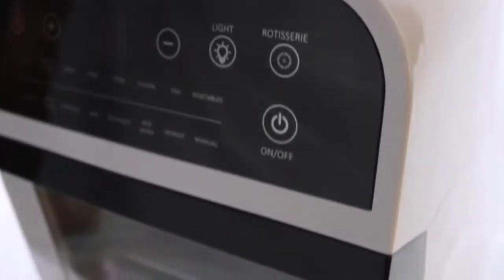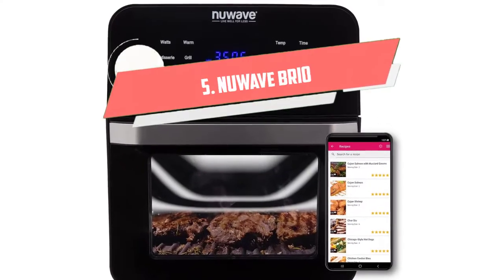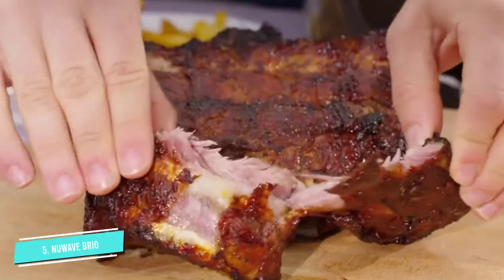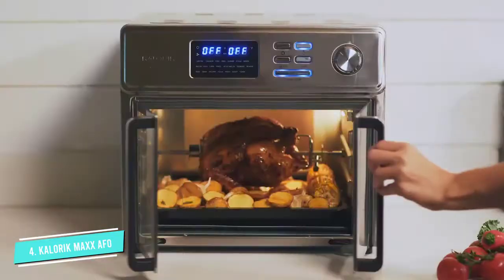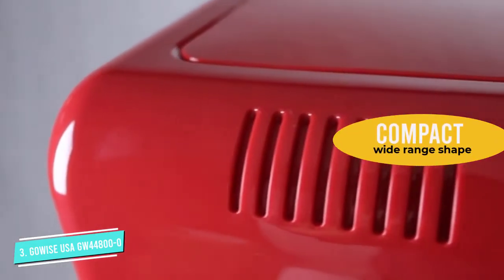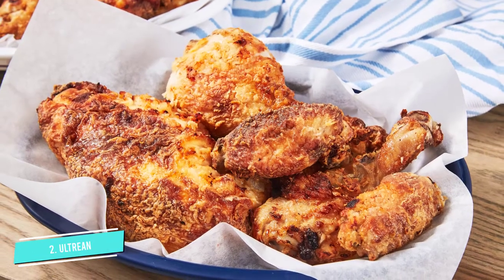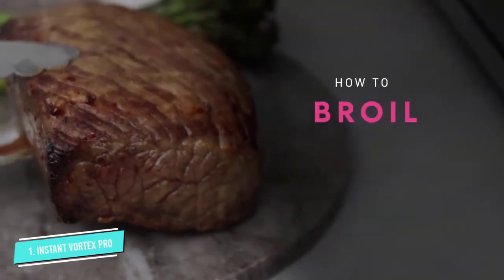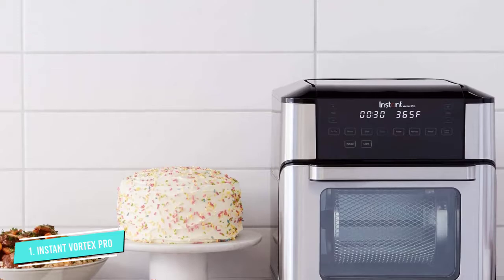Top 5 Best Air Fryer With Rotisserie Reviews in 2024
00:00 - Intro

0:55 - 5. NUWAVE Brio Air Fryer Smart Oven

1:40 - 4. Kalorik Digital Air Fryer Oven

2:23 - 3. GoWISE USA GW44800-O

3:13 - 2. Ultrean Air Fryer oven

3:52 - 1. Instant Vortex Pro

Are you Searching for Best Air Fryer With Rotisserie? So now you are in the right place for getting the valuable info on Best Air Fryer With Rotisserie. In this video, we short-listed the top 5 Best Air Fryer With Rotisserie on the market in 2024.

We have tested each Best Air Fryer With Rotisserie and tried to include in-depth information on Best Air Fryer With Rotisserie in our Video which will be enough to fulfill all of your needs. We recommended The Top 5 Best Air Fryer With Rotisserie  In this video. If you want to buy Best Air Fryer With Rotisserie, we think this list will be very helpful to you.

We hope you like the Best Air Fryer With Rotisserie we select for this year. If you have any questions related to the Best Air Fryer With Rotisserie which are listed here, please leave a comment down below and we will get back to you as soon as possible.